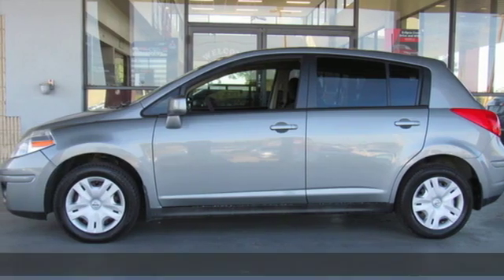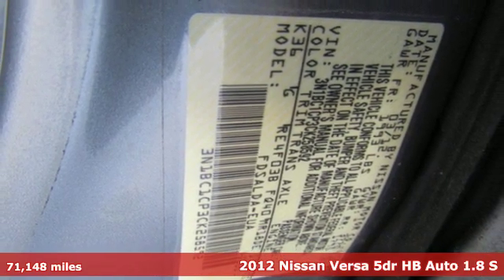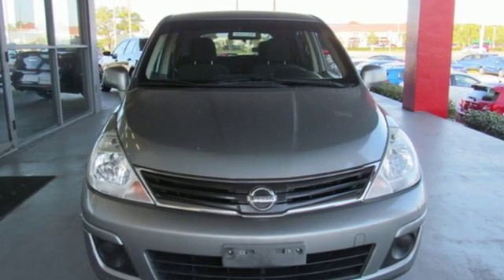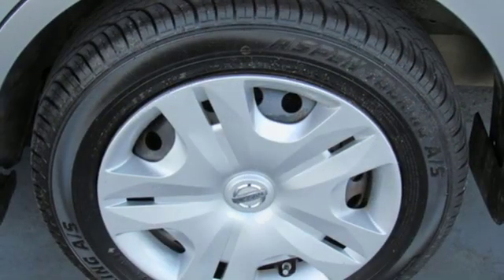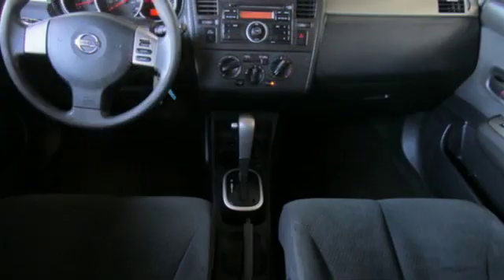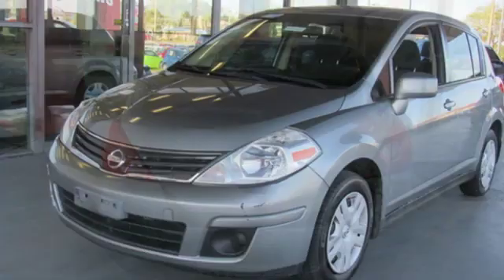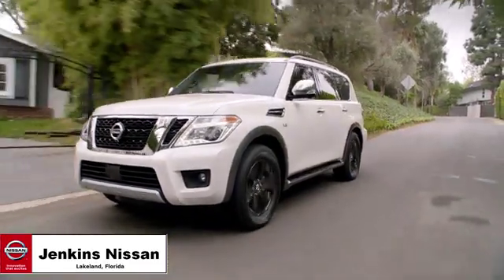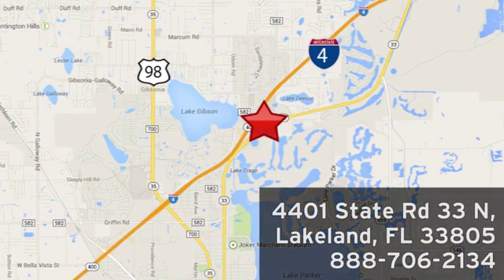Used 2012 Nissan Versa Lakeland FL Tampa, FL 19V22A - SOLD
Year: 2012
Make: Nissan
Model: Versa
Trim: 5dr HB Auto 1.8 S
Engine: 109 L 4 Cylinder Engine Cyl.
Transmission: 4-Speed A/T
Color: Magnetic Gray Metallic
Interior: Charcoal
Mileage: 71148
Stock #: 19V22A
VIN: 3N1BC1CP3CK258592
Low Miles! This 2012 Nissan Versa will sell fast Save money at the pump knowing this Nissan Versa gets 32.0 MPG! Please let us help you with Finding the ideal New, Preowned or Certified vehicle. USED NISSAN SAVINGS -Internet pricing on some vehicles may include rebates and incentives. Some lender and term restrictions may apply. All prices are plus tax, title, license, $899 dealer fee and reconditioning fee for pre-owned vehicles. MUST FINANCE with one of Jenkins captive lenders or lose a portion of the discount/rebates. Out of state pricing may vary and will be assessed a convenience fee of $185 for title processing and tag work. Offer valid only on vehicles in stovk at the time of purchase. Other restrictions may apply; second key, floor mats, and owner's manual may not be available on all pre-owned vehicles. Call dealership for details.

Address:
401 State Rd 33 N